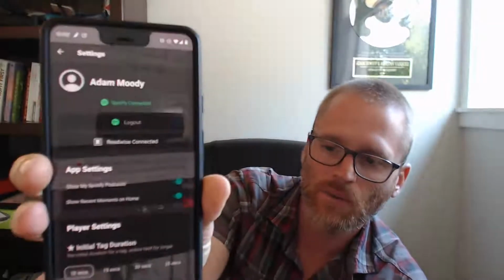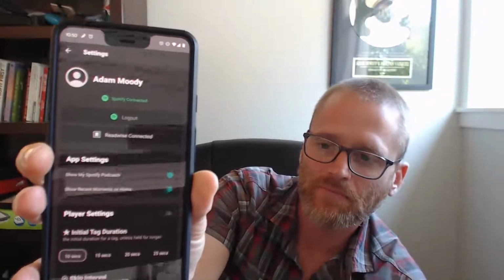Momento.fm update - Readwise integration means highlights/transcripts can be auto exported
With a recent update to the Momento podcast app you can now connect the app to Readwise which means your transcripts or highlighted segments will get automatically exported to Readwise...and from there, where you want them to go - Roam Research, Notion, Evernote, etc.

This is a great update to see, especially for Android users, who can't use Airr (at the time of this video).

One requested addition is the export of timestamps as the transcripts aren't always super clear, but with a timestamp we could easily go back to the exact time in the podcast and clean it up, or add our own notes more easily.